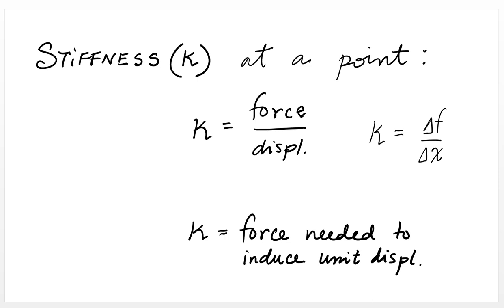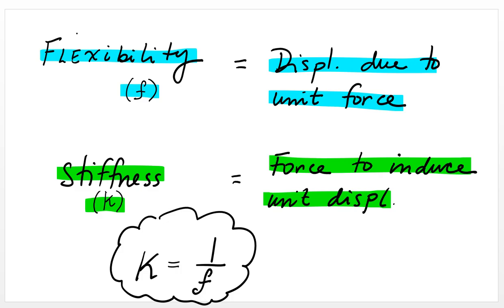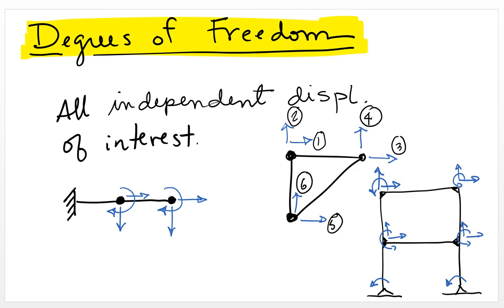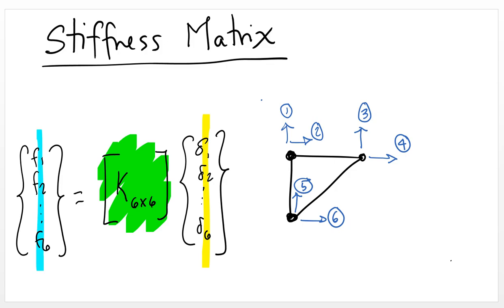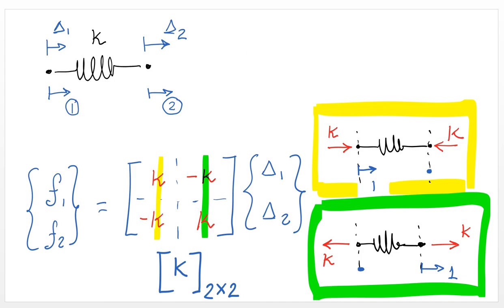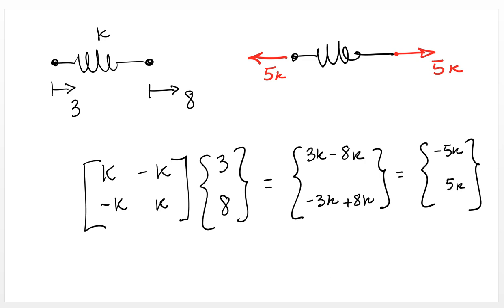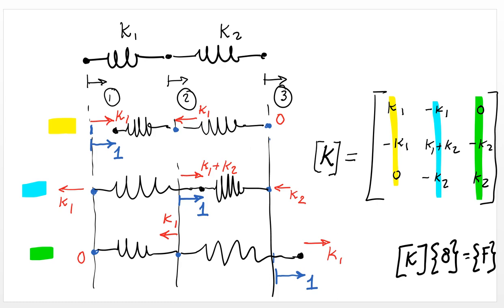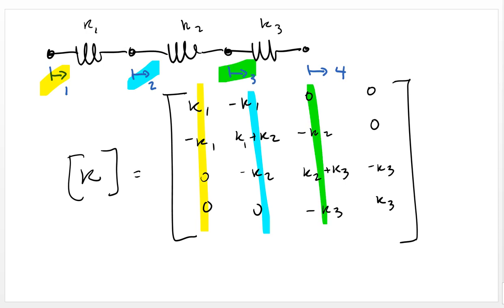Stiffness Matrix - The Basics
Prof. Hernandez discusses the basic ideas behind the formation of the stiffness matrix. The concepts are illustrated using ideal springs.